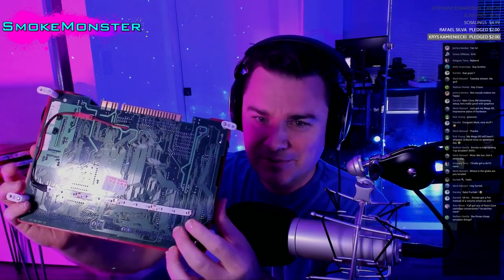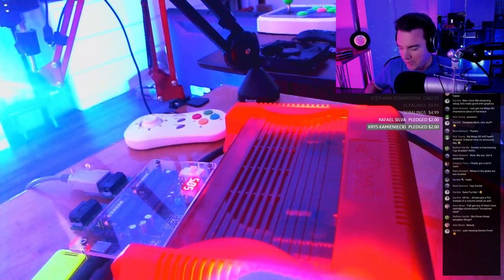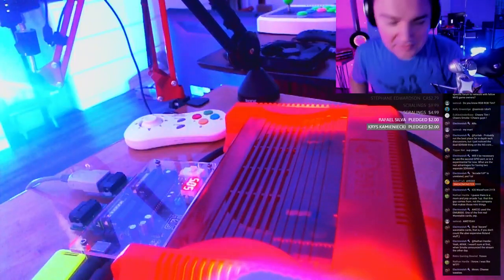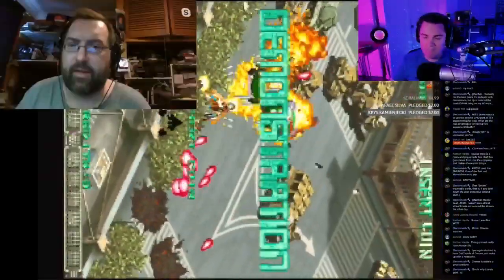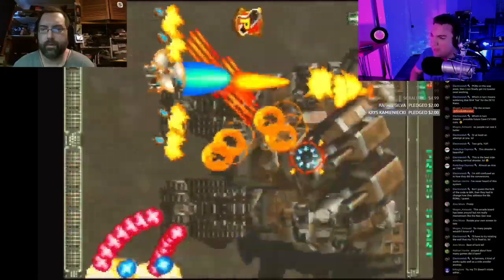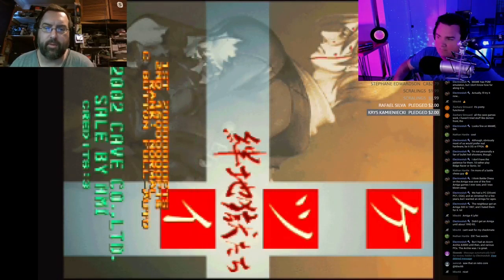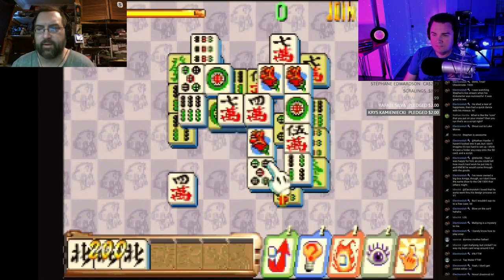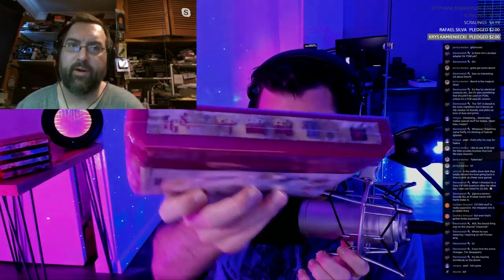PolyGame Master PGM live stream with Tim from 1UP Arcade Brisbane By SmokeMonster! [IGSPGM.COM]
Live Youtube stream by "SmokeMonster"! (Where I was a guest) Talking about EVERYTHING IGS Poly Game Master arcade system!! Big thanks to SmokeMonster!! I have been working with arcade gear for over 20 years.